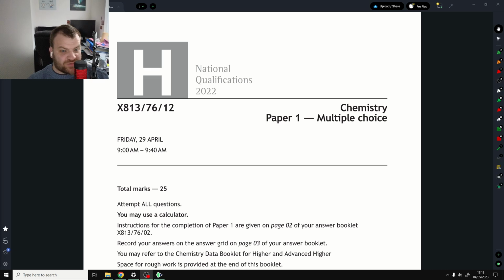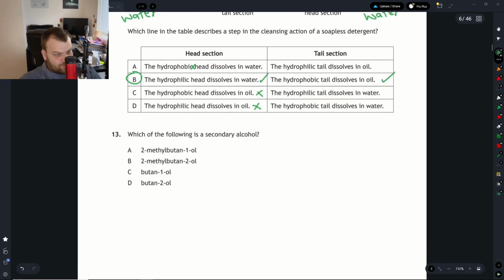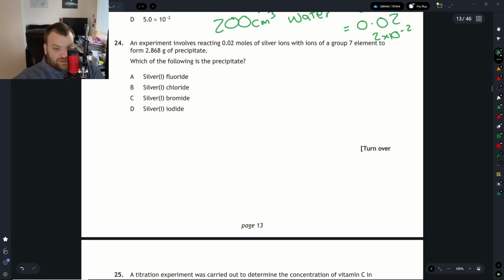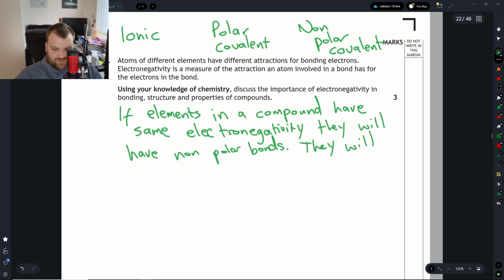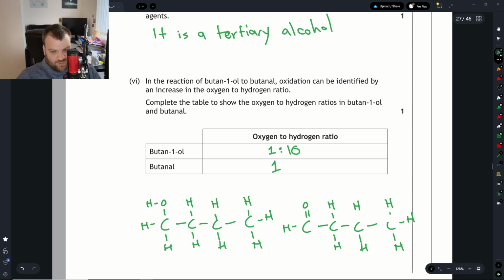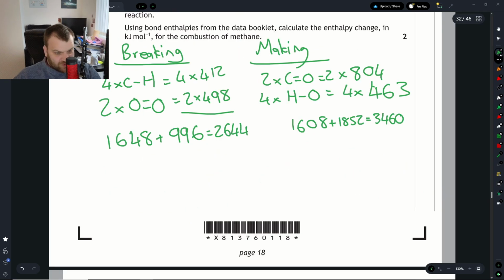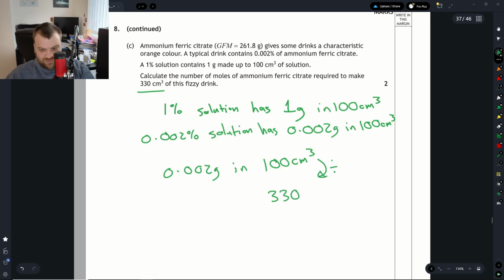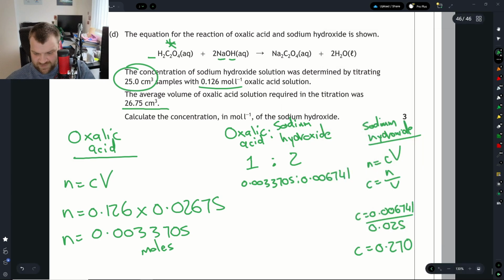Higher Chemistry 2022 (Section 1 And Section 2)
This video will take you through both sections of the SQA Higher Chemistry 2022 exam paper. I will explain how I would approach each question.
Timestamps
00:00:00-Intro
00:00:19-Multiple Choice Q1-25
00:29:05-Question 1
00:32:08-Question 2
00:39:28-Question 3
00:43:00-Question 4
00:49:16-Question 5
00:53:33-Question 6
01:01:40-Question 7
01:16:30-Question 8
01:23:35-Question 9
01:25:07-Question 10
01:28:30-Question 11
01:33:12-Outro